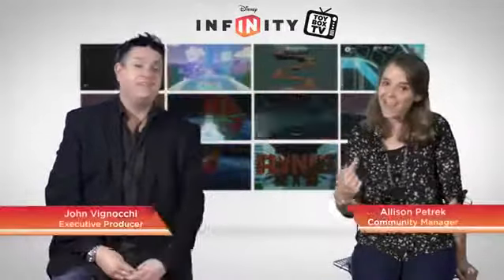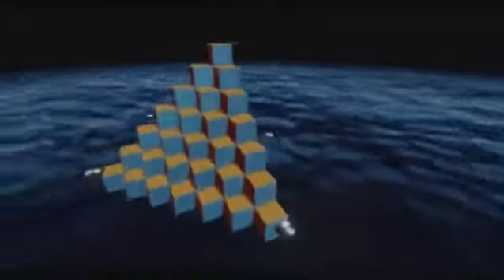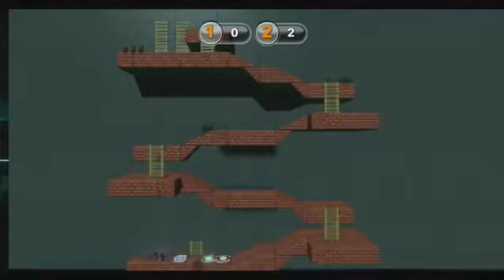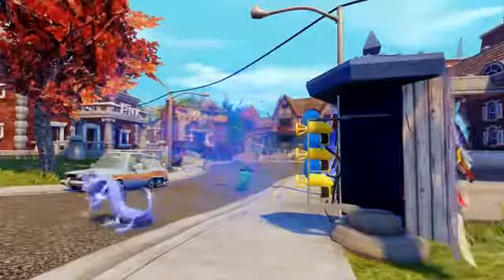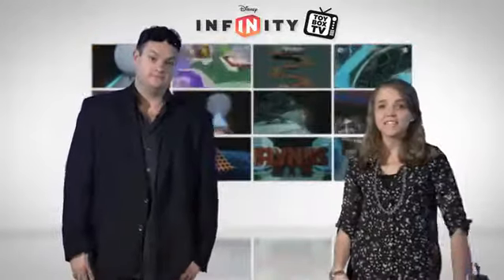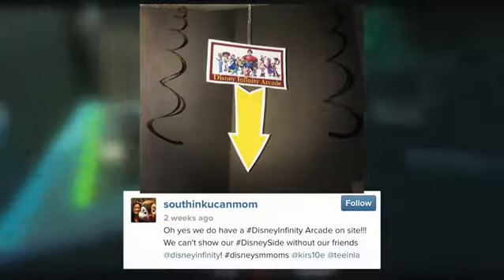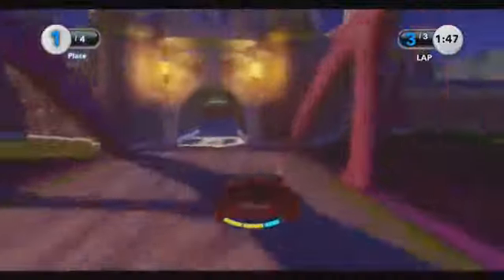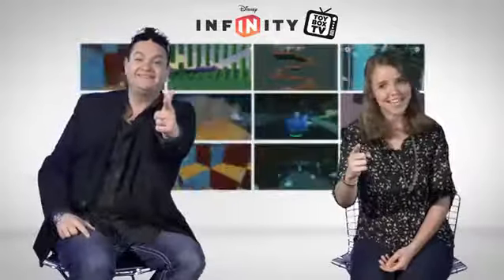Disney Infinity Toy Box TV Ep7 - Arcade Game Challenge